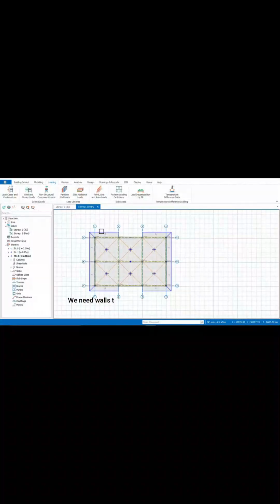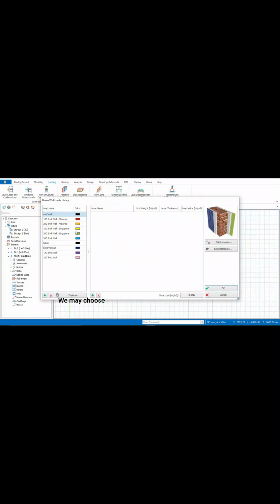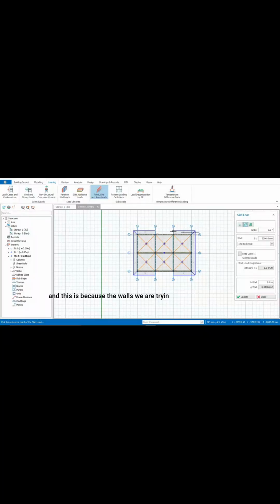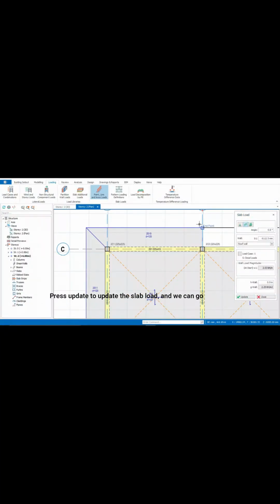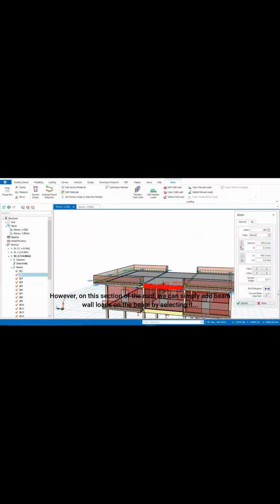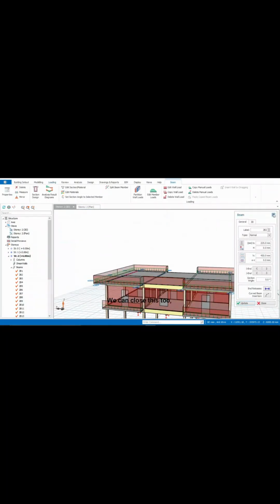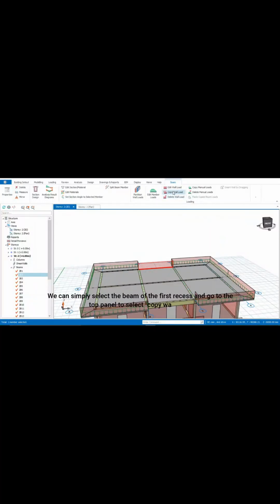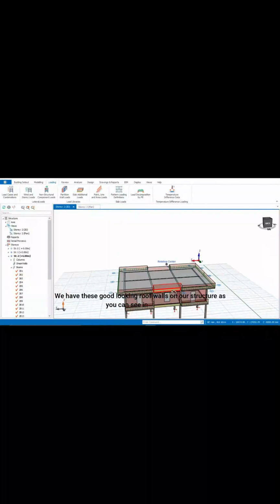Designing roof Parapet walls in Protastructure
This is a tutorial video on how to design roof parapet walls on roof slab in Protastructure.

Don't forget to subscribe to our channel for more videos on how to use the Protastructure software and turn on your notification bell to be the first to see our latest tutorial videos on Protastructure, AutoCAD, Blender and tips in the fields of architecture, modeling and engineering.